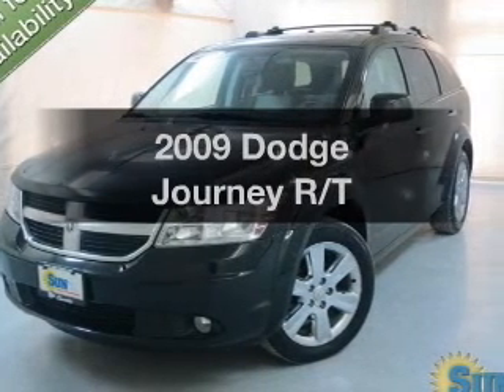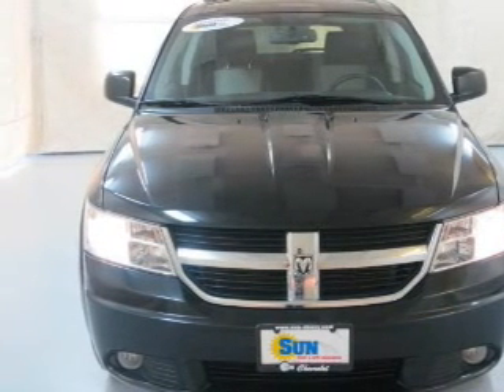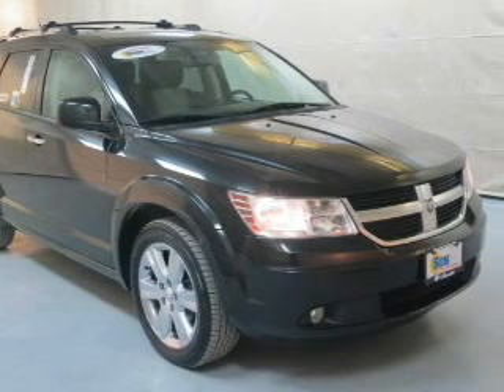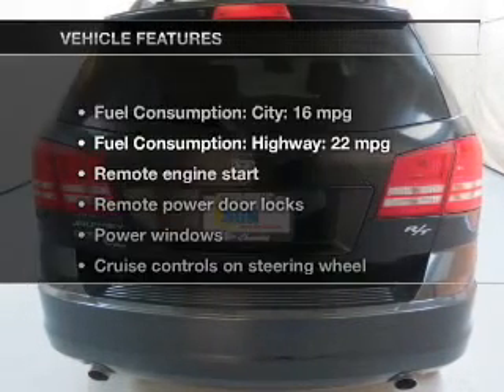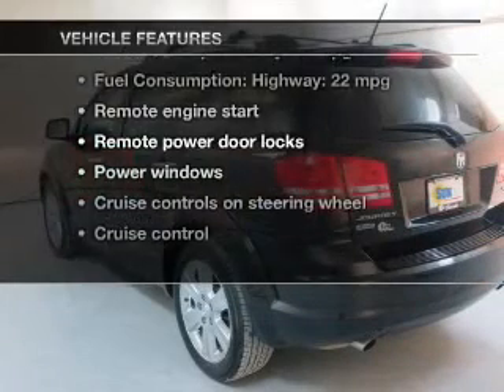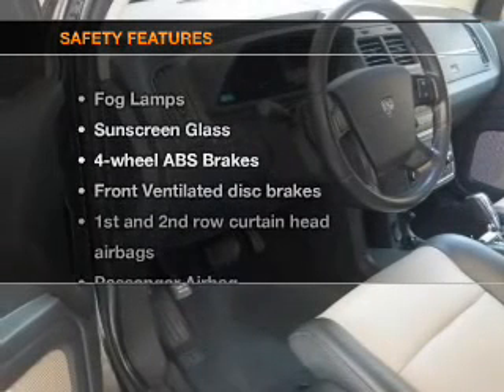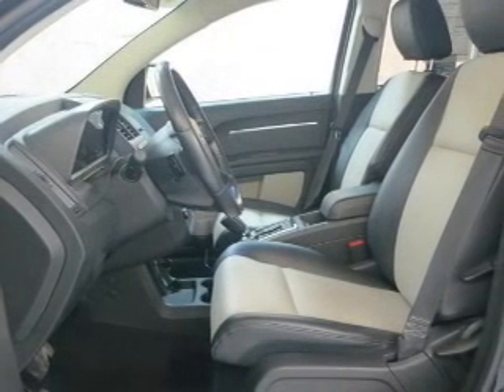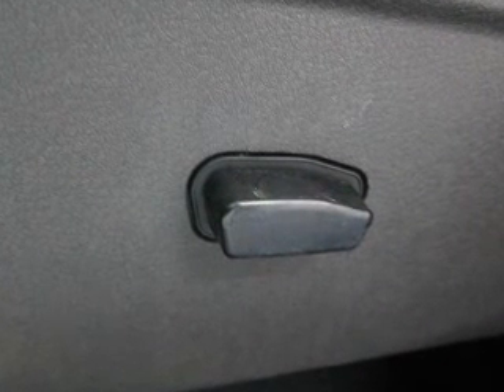2009 Dodge Journey - Chittenango NY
Year: 2009
Make: Dodge
Model: Journey
Trim: R/T
Engine: 3.5 liter 6 cylinder 24 valve
Transmission: Automatic
Color: Brilliant Black Pearl
Mileage: 35815
Address:
104 West Genesee Street